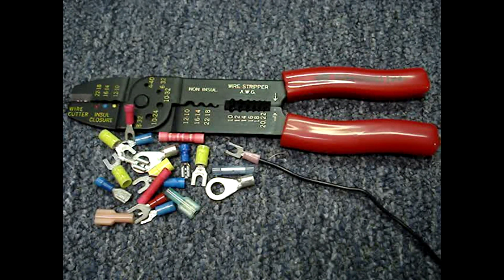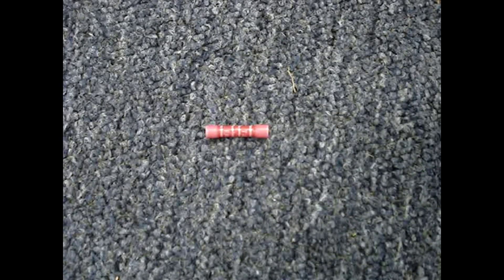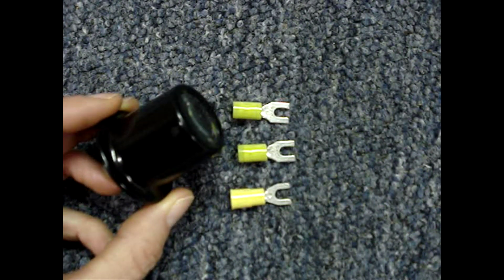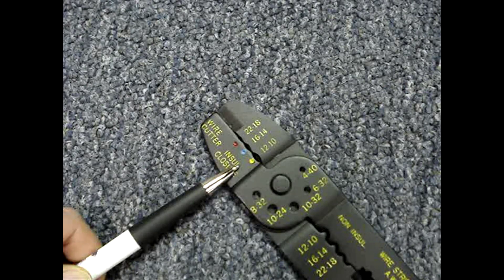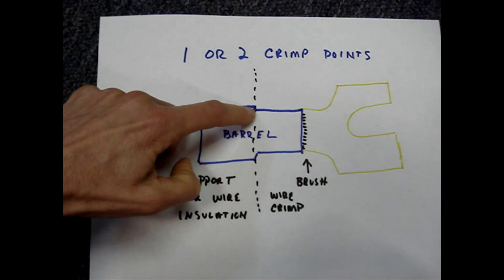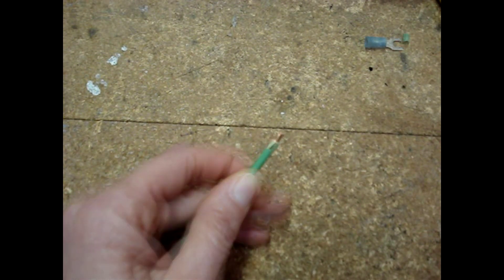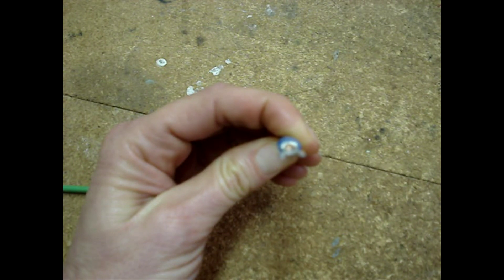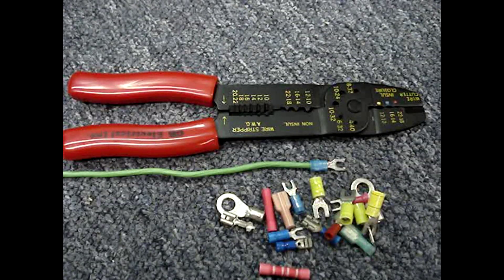How to Use Wire Crimp Connectors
Introduction to crimping electrical wire terminations.  Basic knowledge about terminals, crimp connectors, crimping process, crimping tools & pliers, connector sizes, wire, insulated and non insulated connectors.